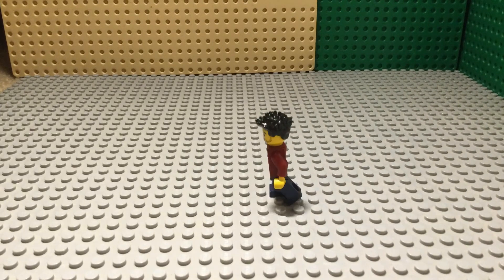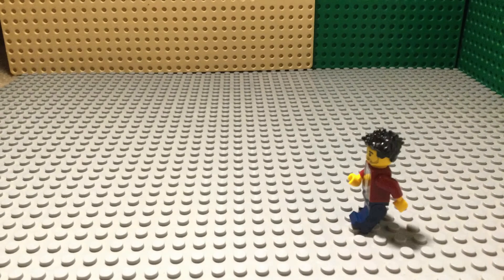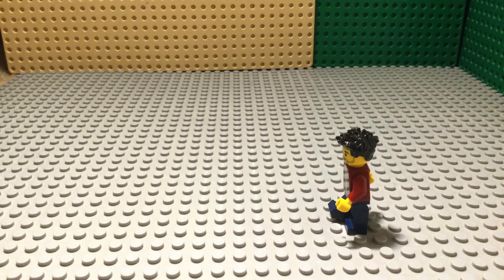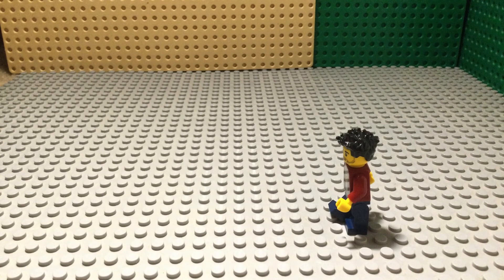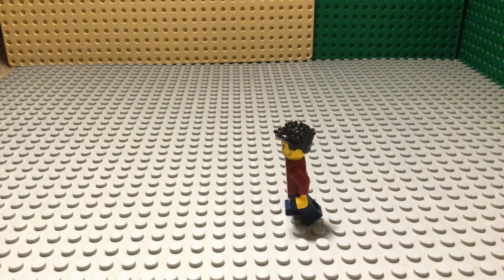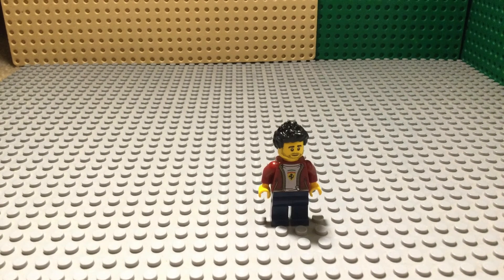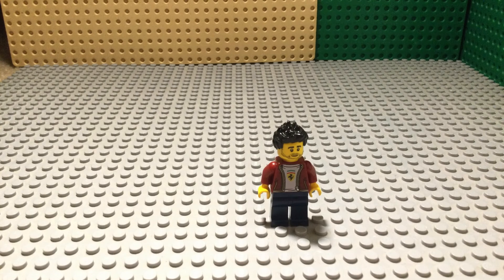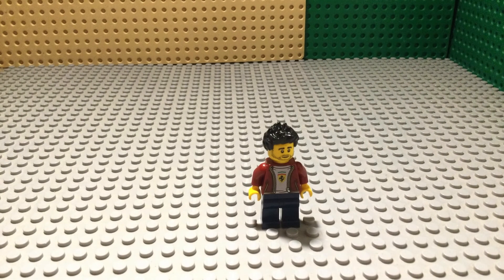Easy lego stop motion walking tutorial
Easy for new learners